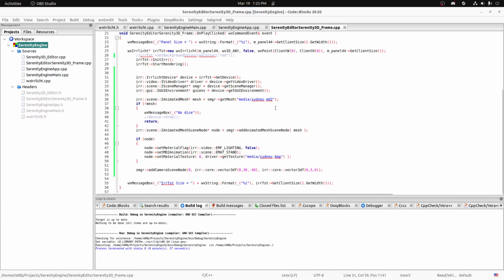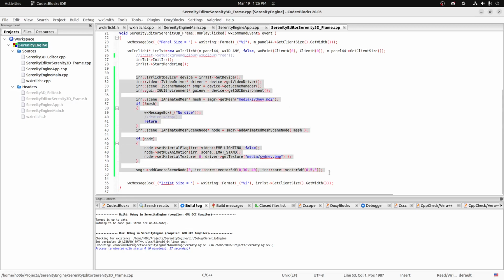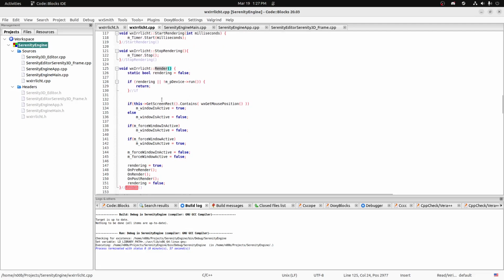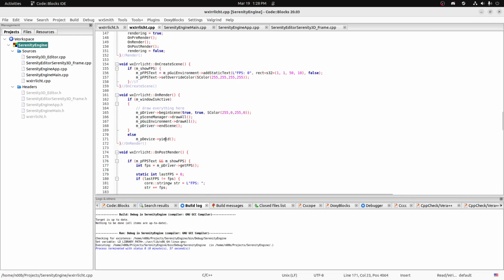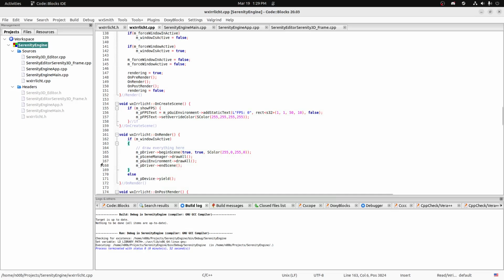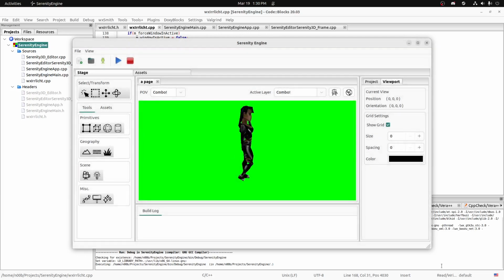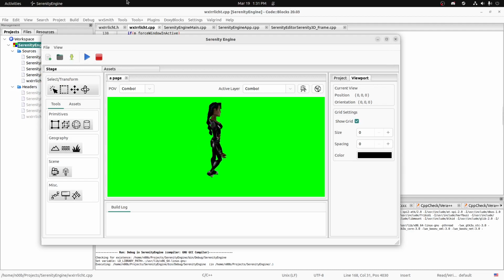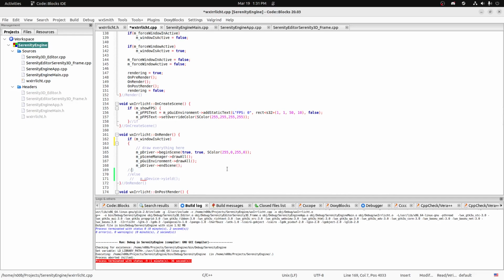wxIrrlicht Issues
Issues I am currently working through with wxIrrlicht